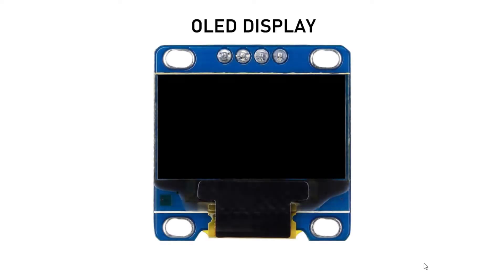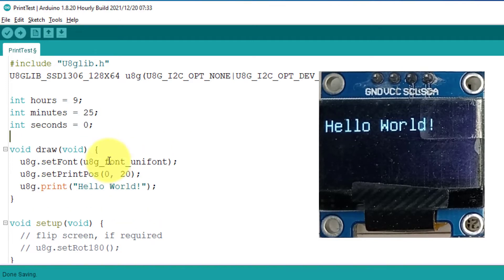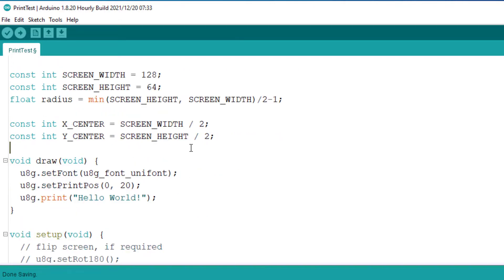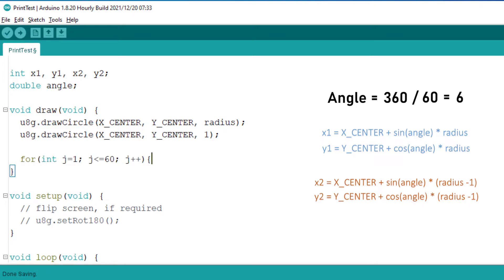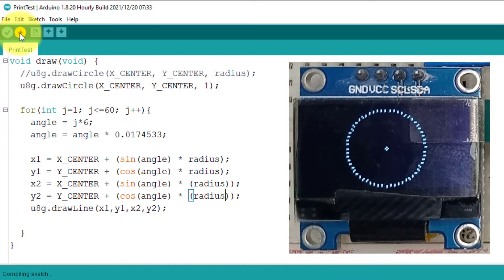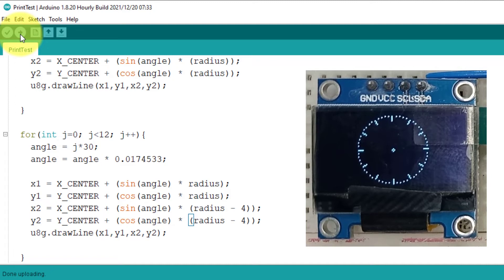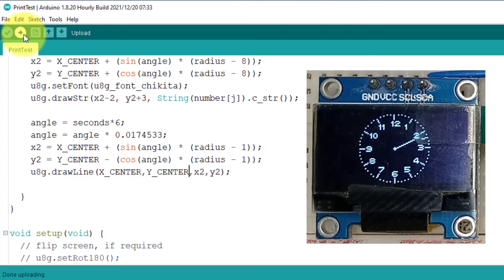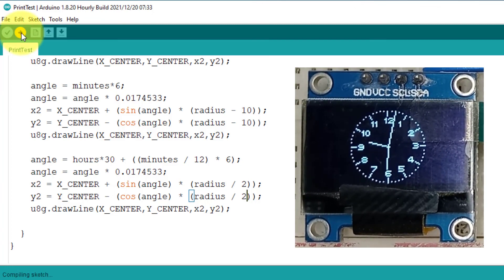Lets Make Analog Clock Arduino - OLED Clock - Arduino Programming Tutorial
Learn how to make an analog clock from scratch, using Arduino and OLED display. It is a step by step programming tutorial in which I will show you how to program an analog clock using Arduino IDE. In this tutorial, I will discuss all the programming steps from drawing a circle to display the time in analog format on different sizes of LCD displays. You can also use LED matrix of any size to draw analog clock. In this tutorial I have used C++ but you can use any other programming language with the same logic that I have implemented in this tutorial.

Before watching this video, you must have knowledge about hardware. Because it is a pure Arduino programming tutorial with no any discussion about the hardware components.

1. Arduino UNO
2. OLED 128X64